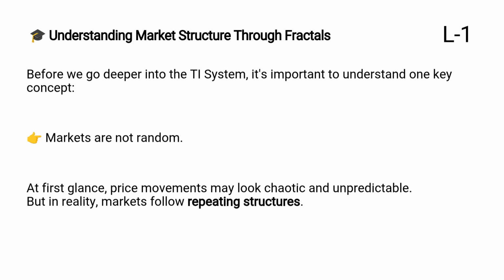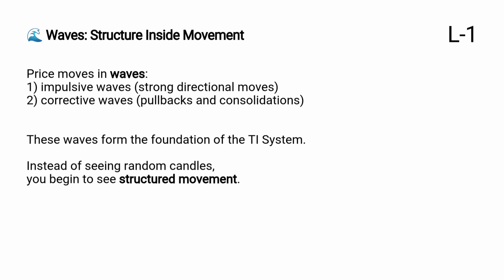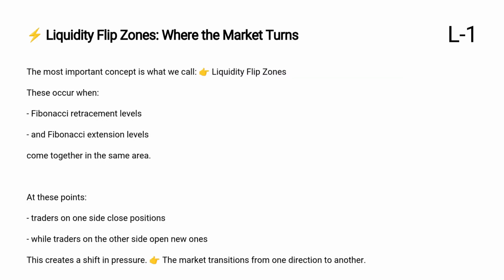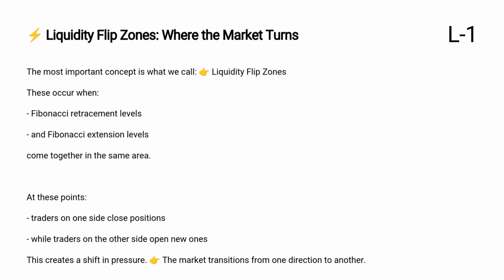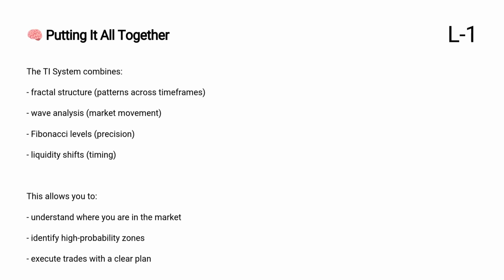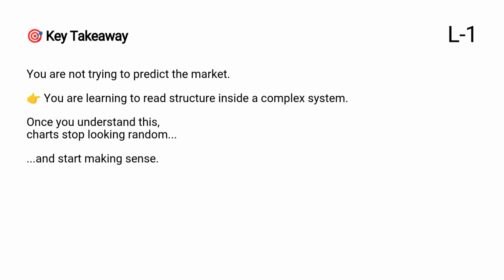TI System Lesson 1 - Hidden Structure of Markets